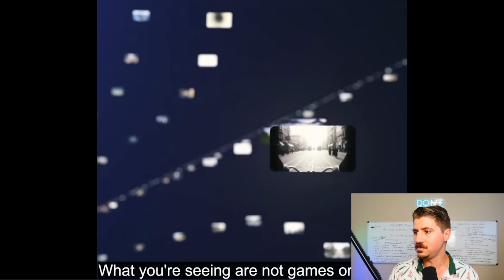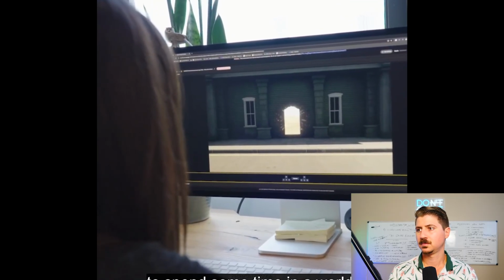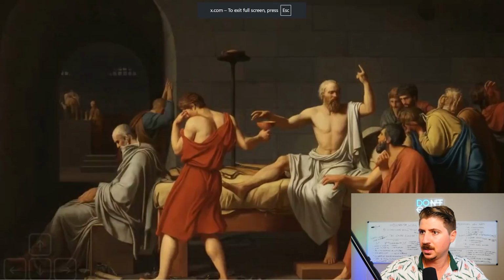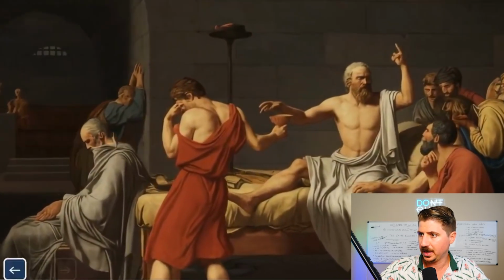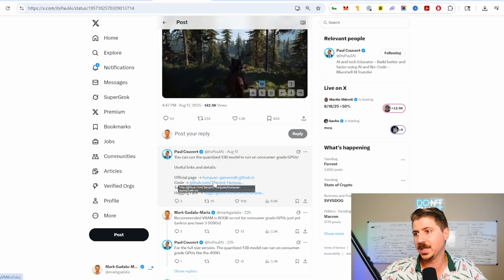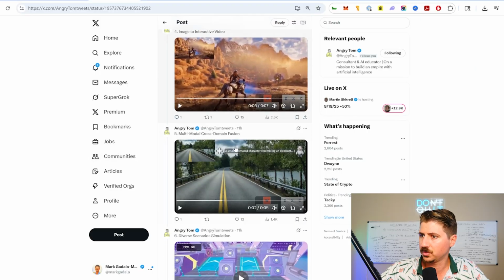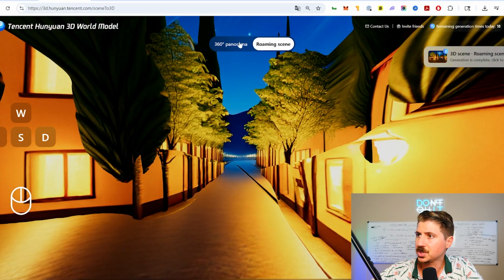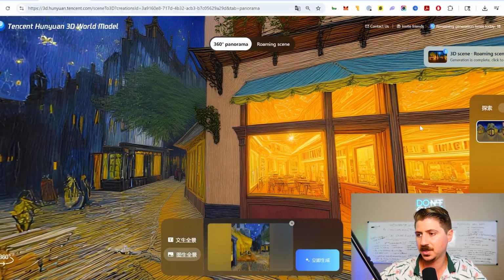Step Into a Painting With This Crazy AI!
In this video I preview the latest frontier in generative AI, world building.